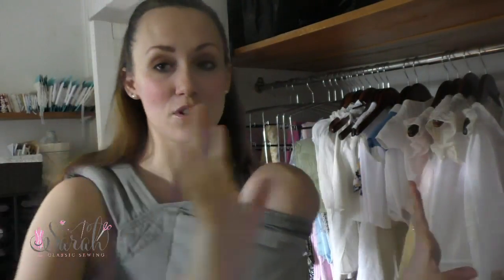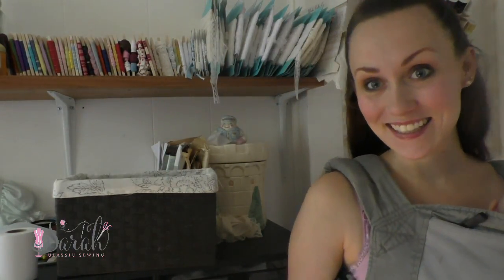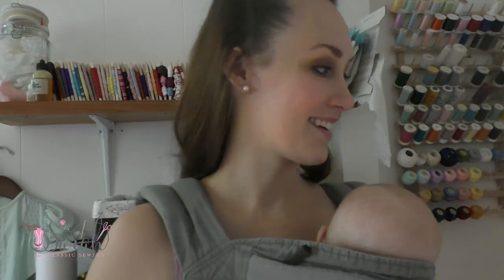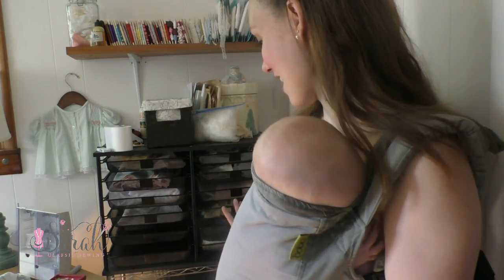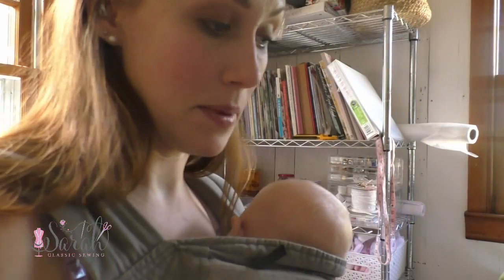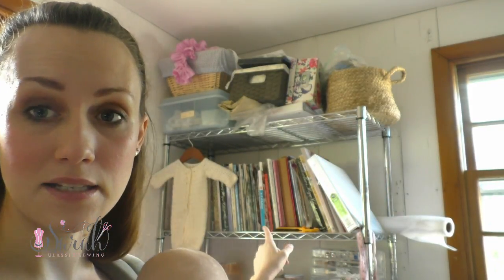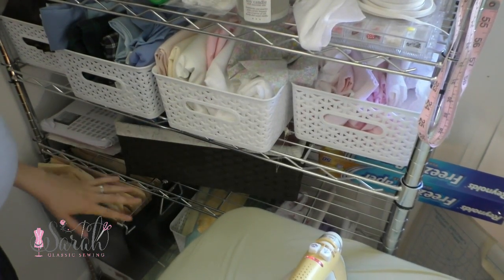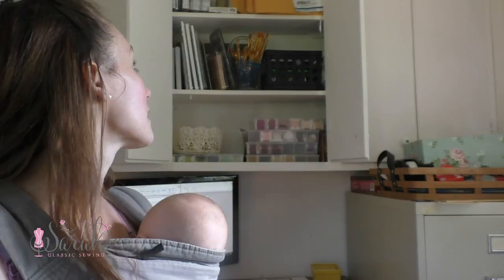Tour of my tiny sewing space